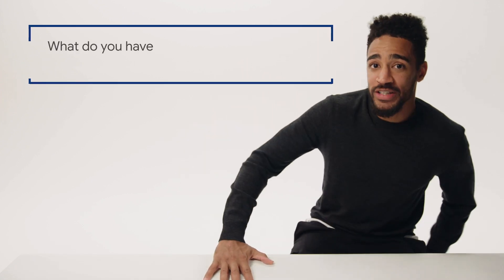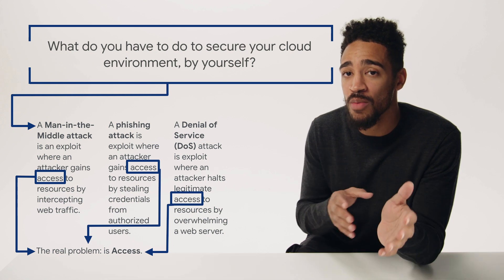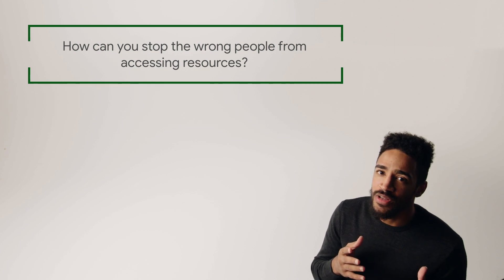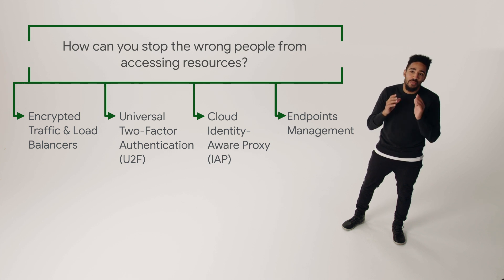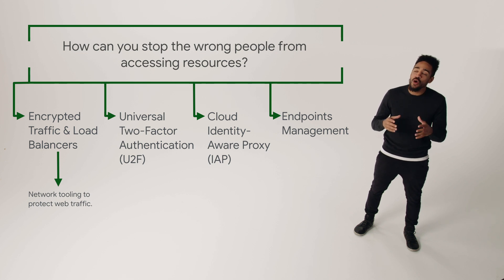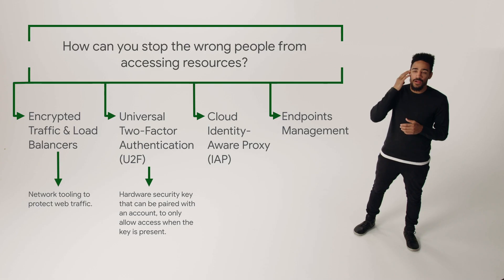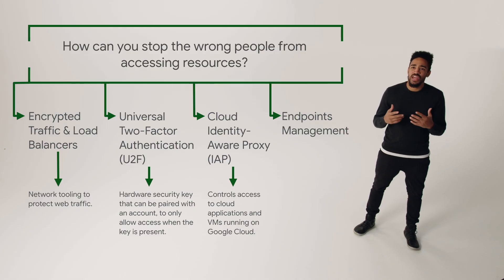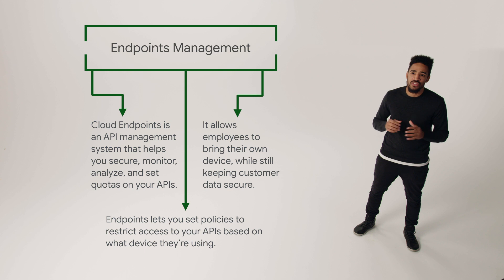Top 3 access risks in Cloud Security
Welcome to the second episode of Cloud Security Basics, where Carter Morgan goes over the different ways that an entity can gain access to your systems. In this episode, he talks about the common strategies that are used to gain access like:  Man-in-the-Middle, DDoS exploits, and phishing. Additionally, he speaks to what tools Google Cloud offers to protect its users from these attacks such as: universal two-factor authentication, encrypted traffic and load balancers, and Cloud identity-aware proxies.

Product: Cloud Identity-Aware Proxy, Cloud Phishing Protection ; fullname: Carter Morgan;